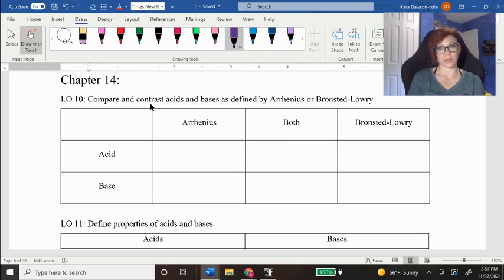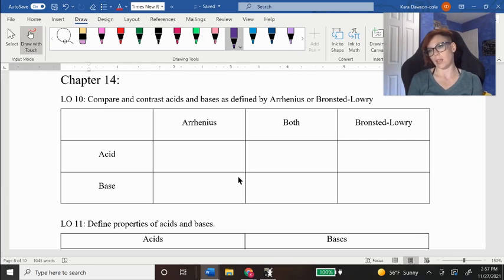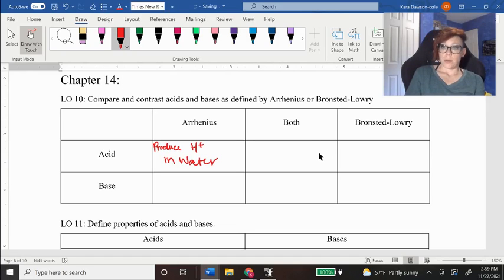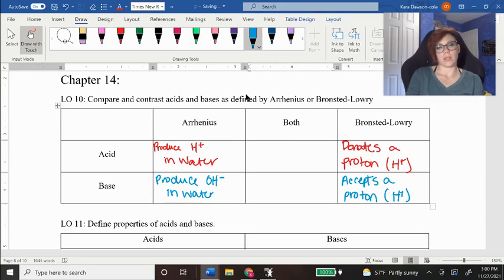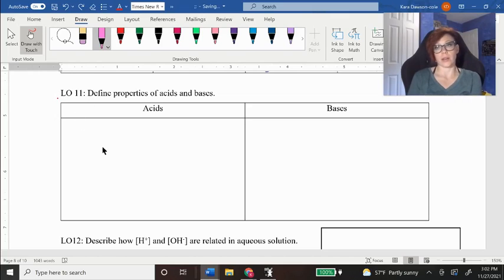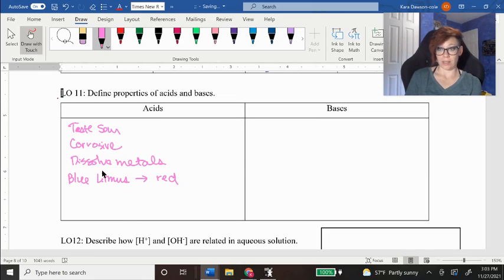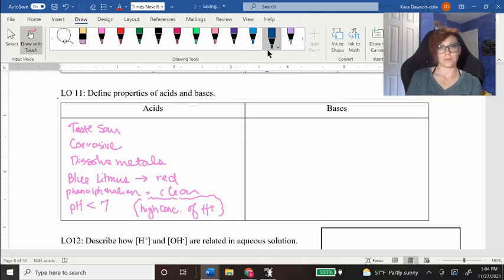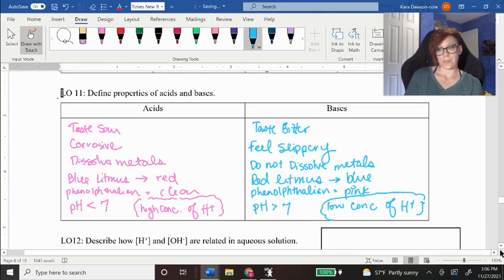7.10 - 7.11 Acid-Base Definitions and Properties